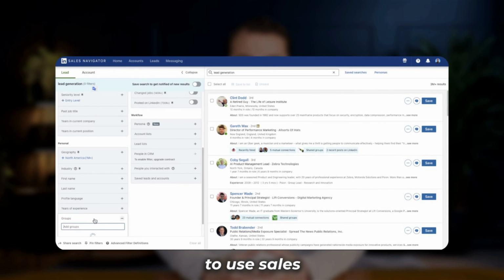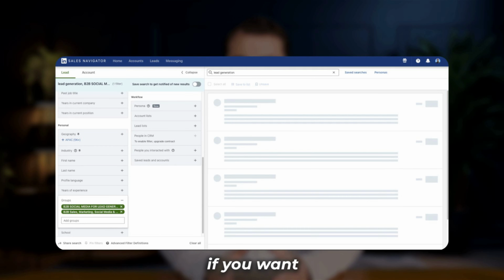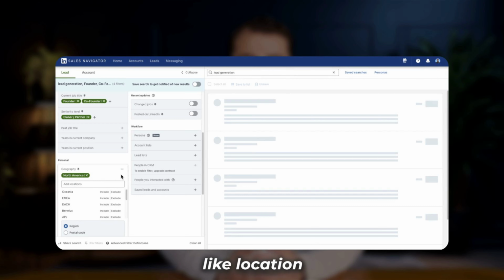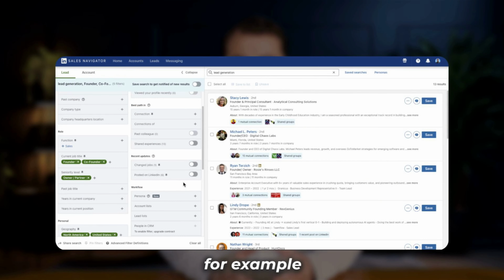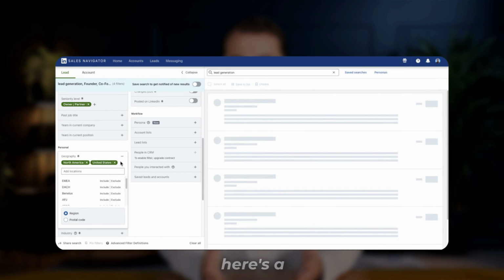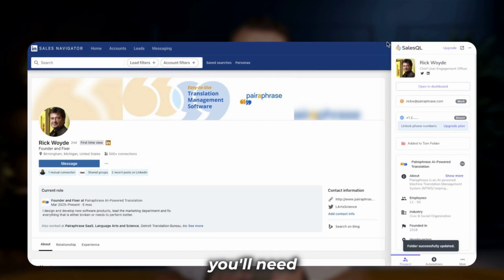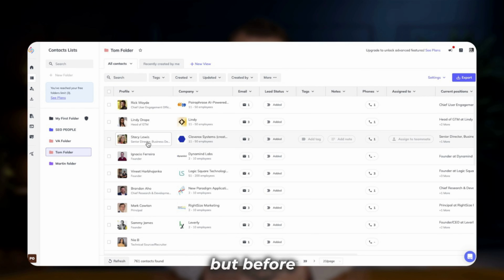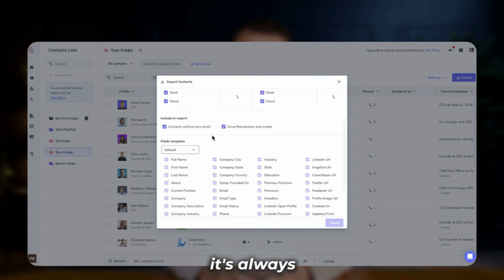LinkedIn Groups for Business: The HIDDEN POWER to Get Leads [Sales Navigator]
Most people think LinkedIn groups are over — filled with spam, ghost members, and zero engagement.

But in this video, I’ll show you how to turn niche groups into targeting machines to extract qualified leads and turn them into booked meetings using Powerin.

You’ll learn how to find the right groups, extract members, and apply the Trust Ladder Strategy to warm them up — without posting or messaging anyone manually.

⏰ Chapters:
00:00 – Why LinkedIn Groups Don’t Work
01:15 – Targeting ✔️ Engagement
01:45 – Find Relevant Groups
02:15 – Extract Members with Sales Navigator
02:57 – Trust Ladder Strategy
03:45 – Automate Outreach with Powerin